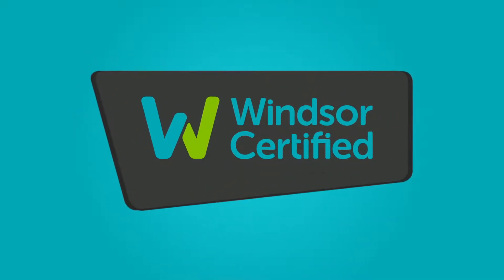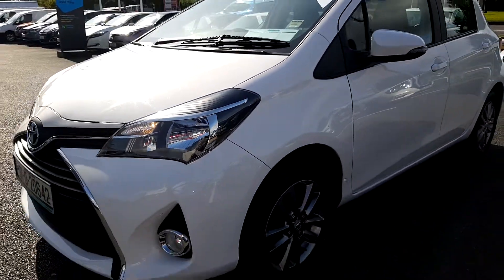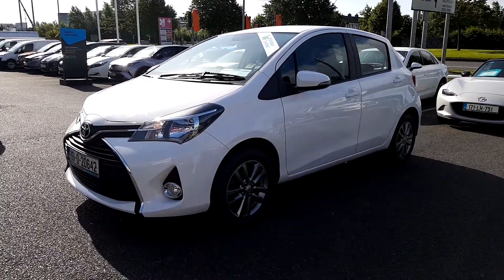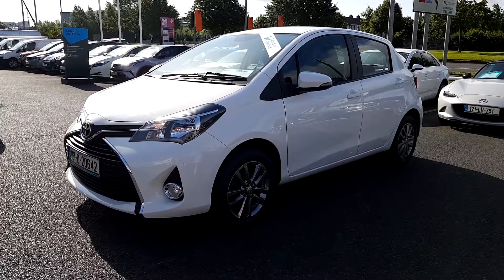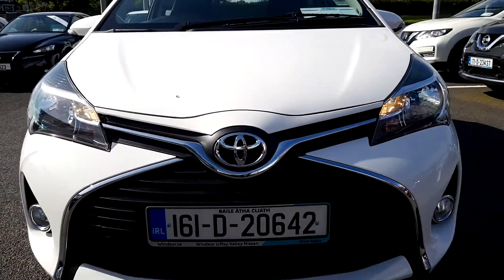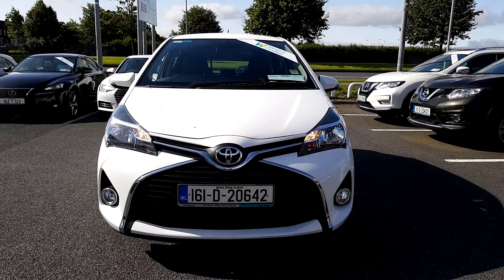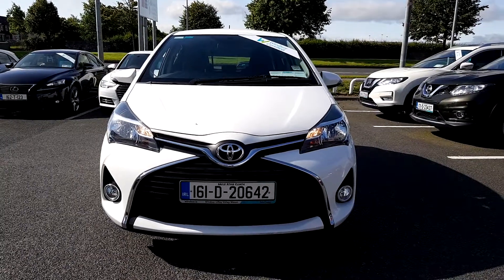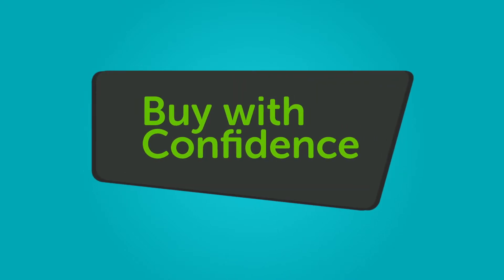Windsor Liffey Valley Nissan 161D20642 - 2016 Toyota Yaris 1.0 LUNA 4DR 12,...